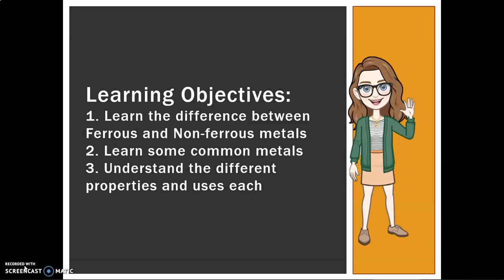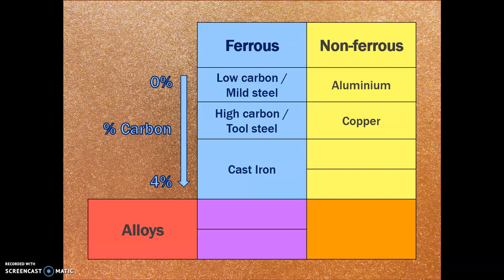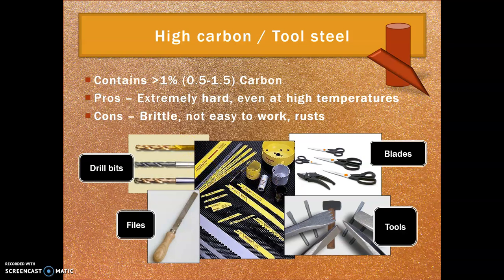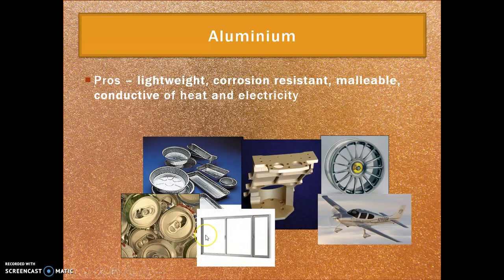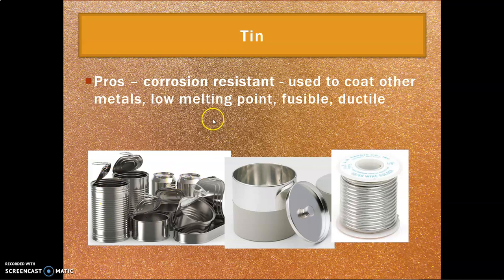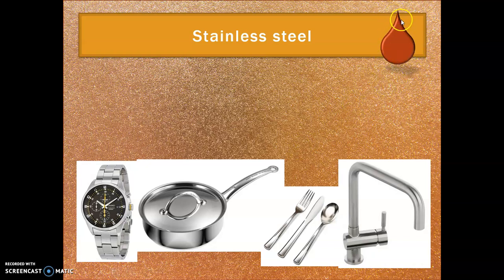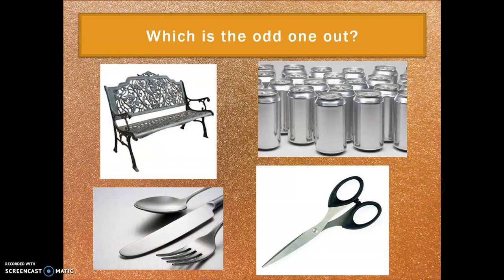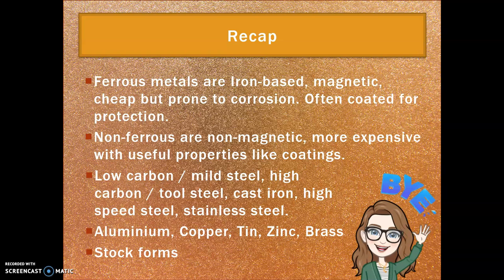Metals GCSE DT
In this video, we look at the properties and uses of some common metals and learn the differences between Ferrous, non-ferrous and alloys.